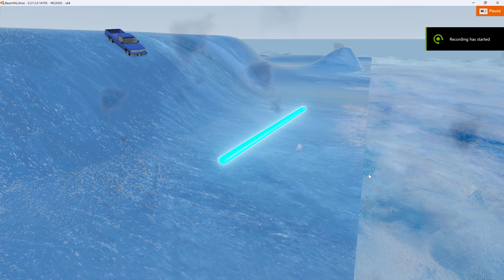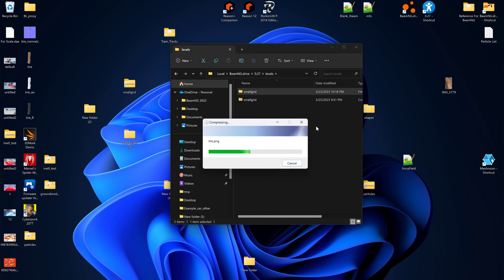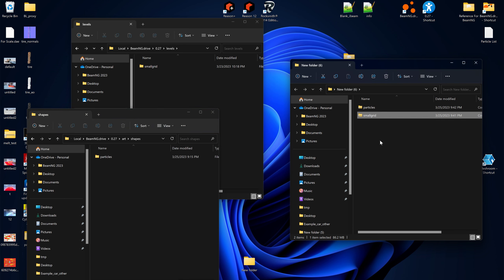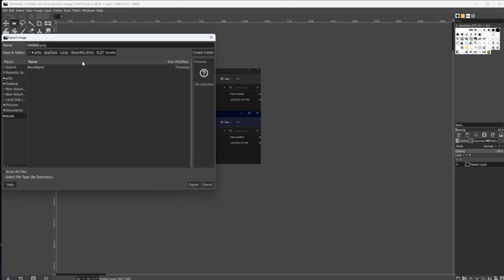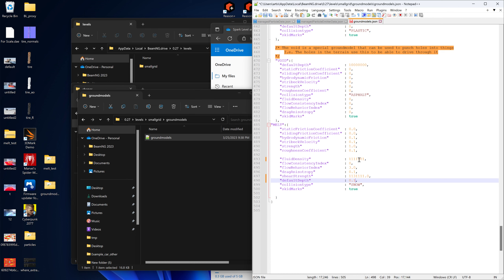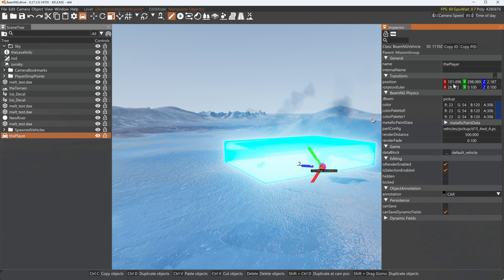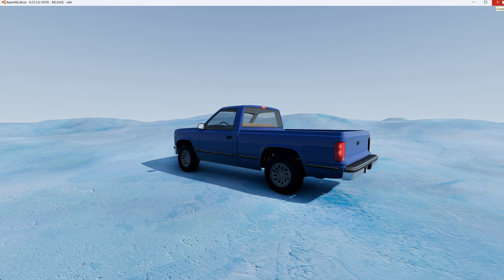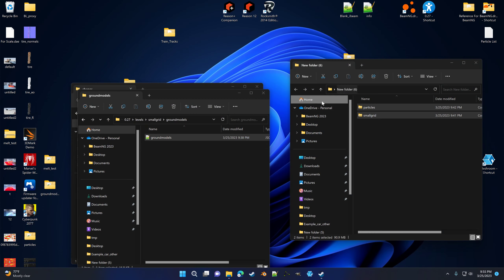Spark - Test level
See jpg to know where to place extracted folders,
or See Video.
Also, hot key ignite, de-hinge/break all parts/ as same hot key
Explode as same key too, or different.
See video for how to do that if need instruction.